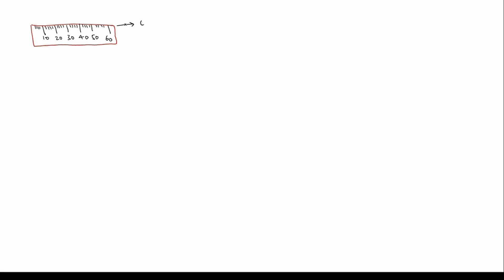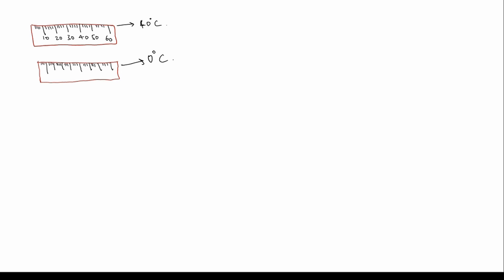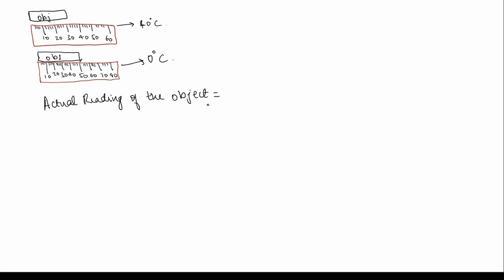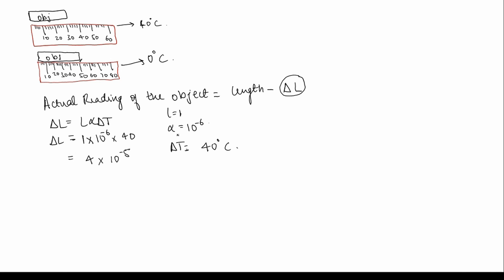A metal metre scale gives correct measurement at 40°C. It | Physics class 11 NEET prep MCQ solved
A metal metre scale gives correct measurement at 40°C. It is generally used at a temperature of O°C. Find the correction to be made for every metre. (alpha= 10^-6 /1°C)
1) 4×10^-5 m 2) 4×10^-5m to be added 3) 4×10^-5m must be deducted 4) none of the above.